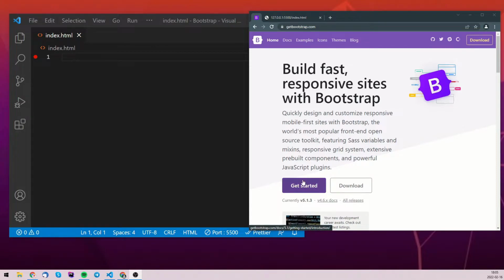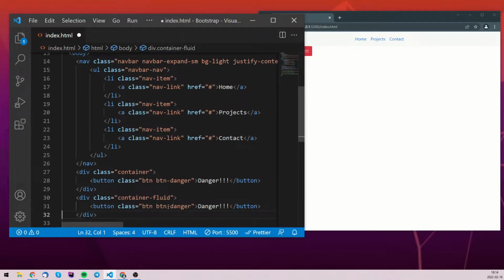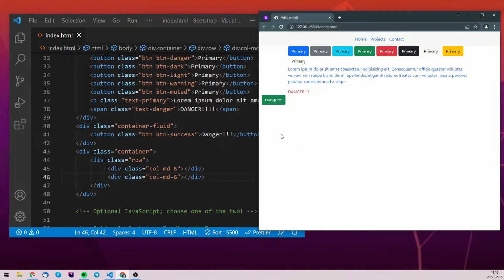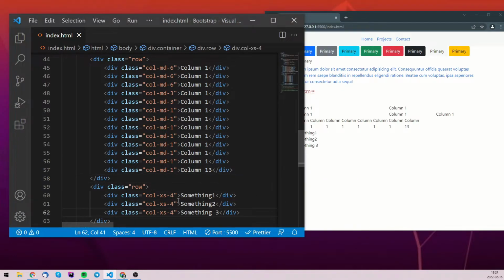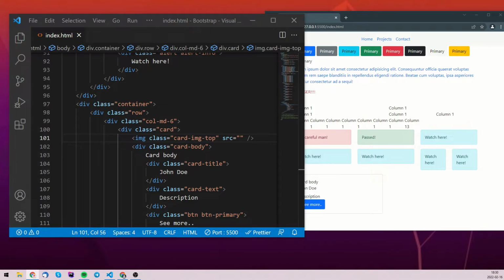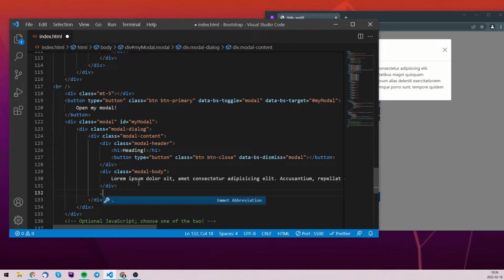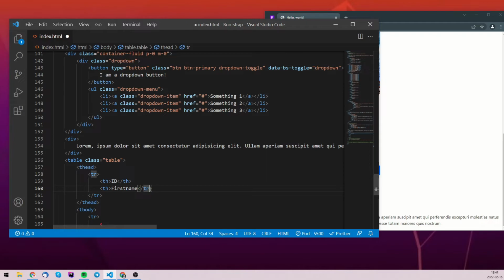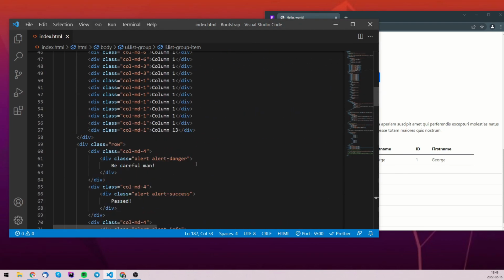Bootstrap Tutorial for Beginners 2022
Hello guys! This is a bootstrap tutorial for absolute beginners, so you can understand the basics and, therefore, create outstanding web pages by using this powerful framework.

Peace